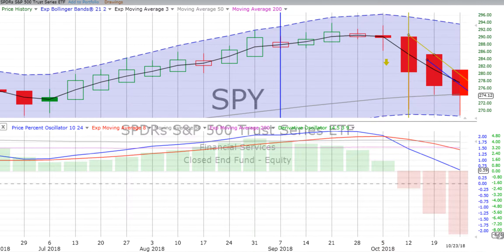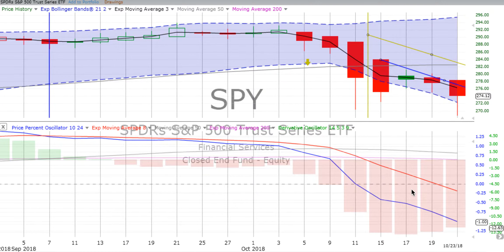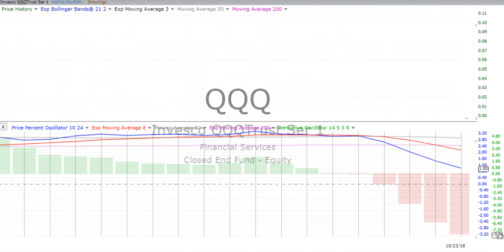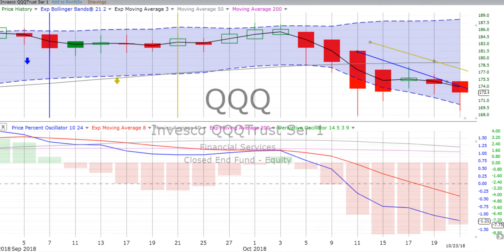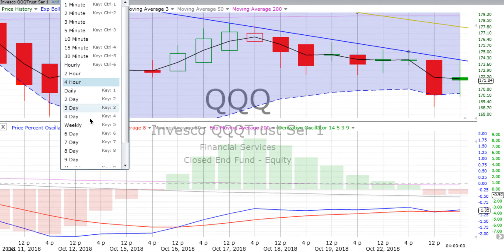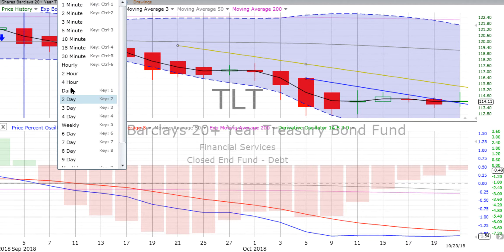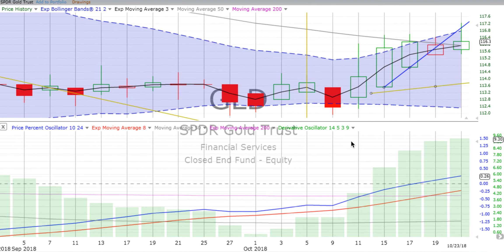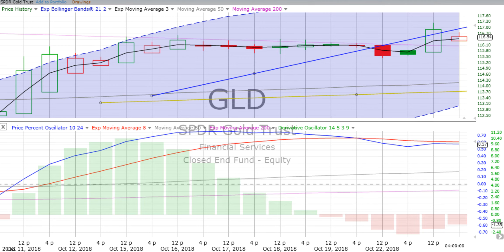Wednesday, October 24, 2018, Stock Chart Training & Trends